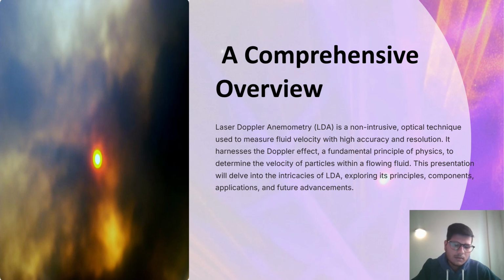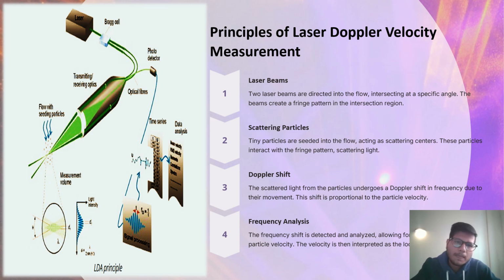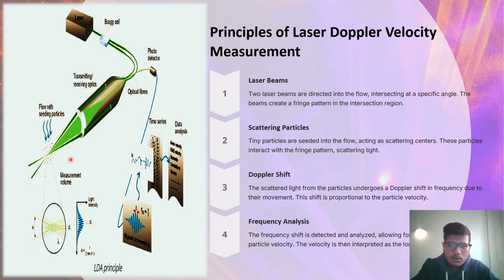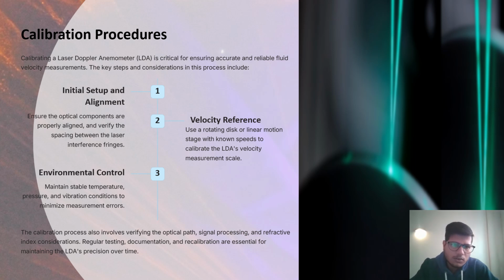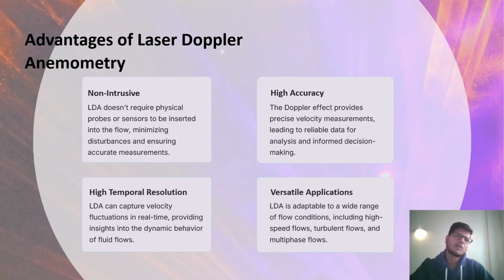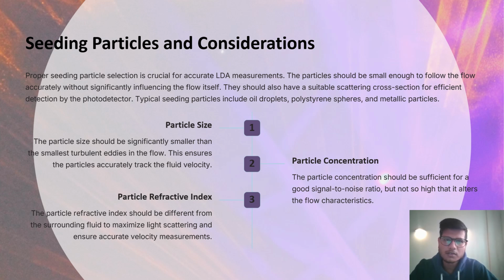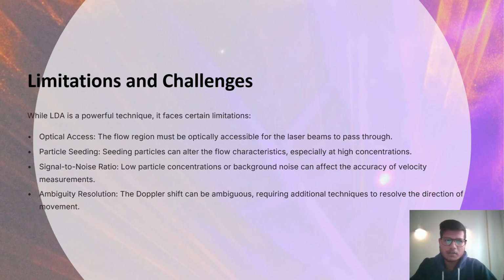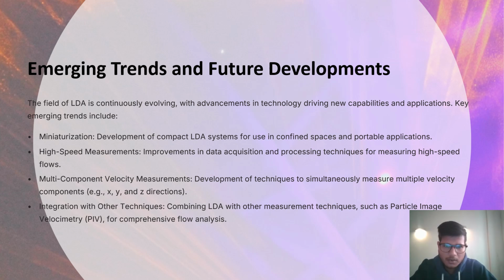Laser Doppler Anemometer